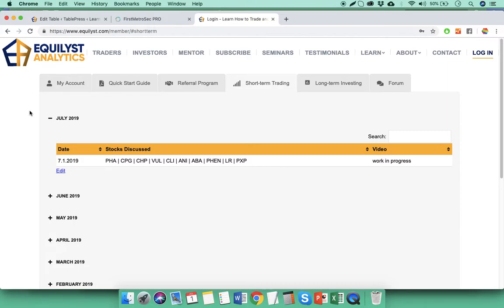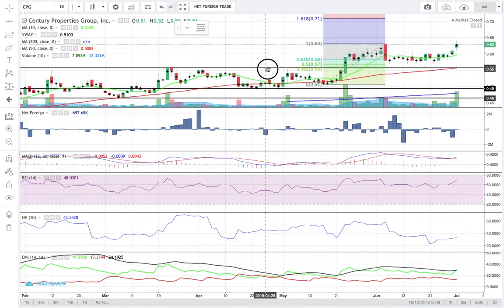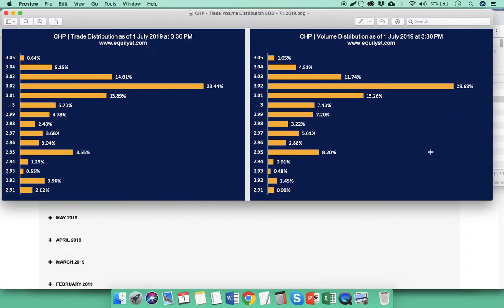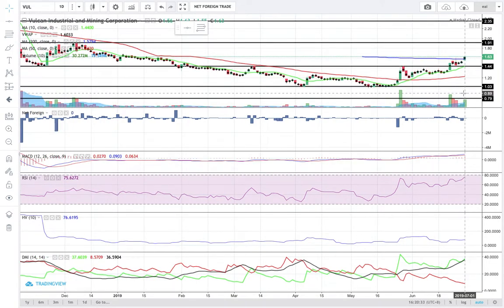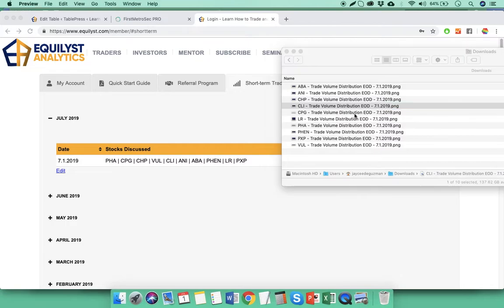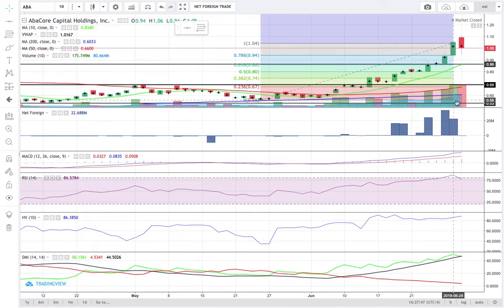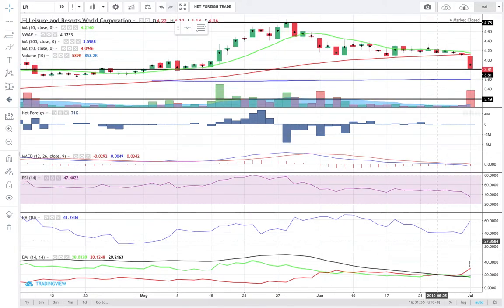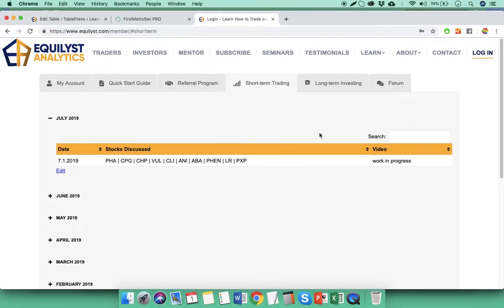Top 5 Gainers and Top 5 Losers Analysis - July 1, 2019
PHA | CPG | CHP | VUL | CLI | ANI | ABA | PHEN | LR | PXP